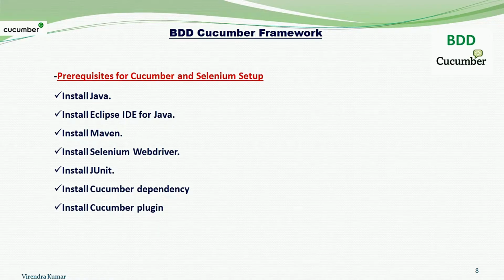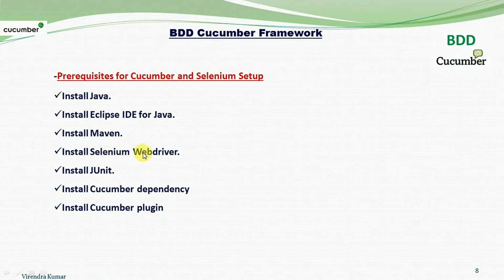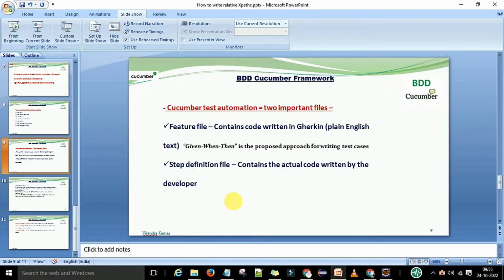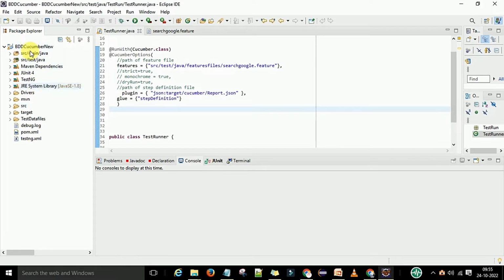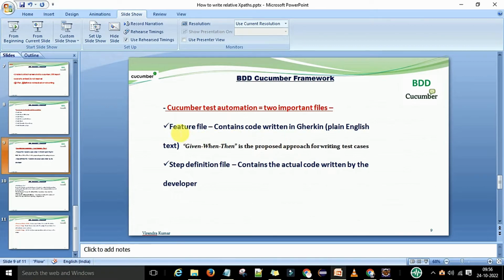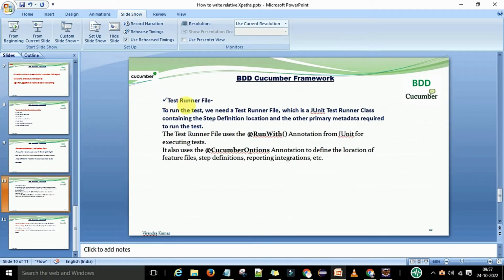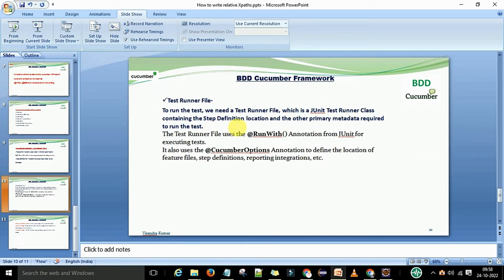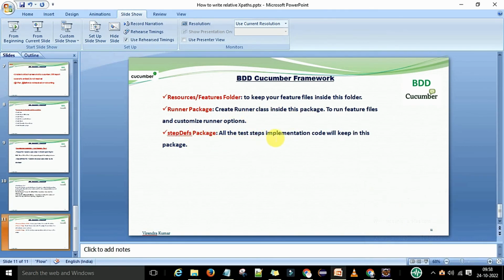Part 1-Explain resource/feature files, stefDefinition and Test Runner packages in BDD Cucumber setup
BDD Cucumber framework with selenium and Java setup in Eclipse step by step and basics understanding about BDD Cucumber
How to create a Maven Project in Eclipse